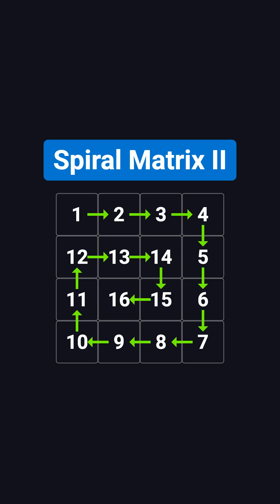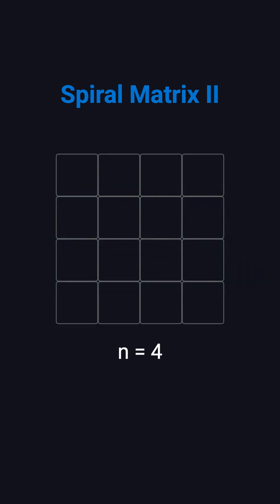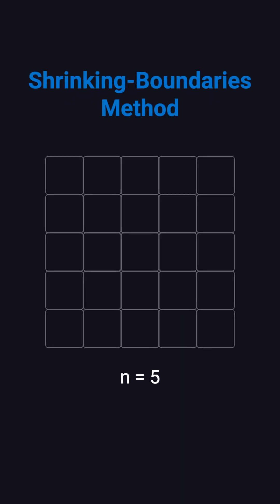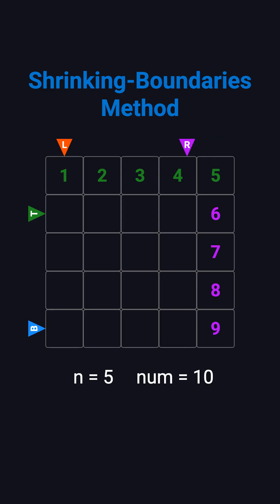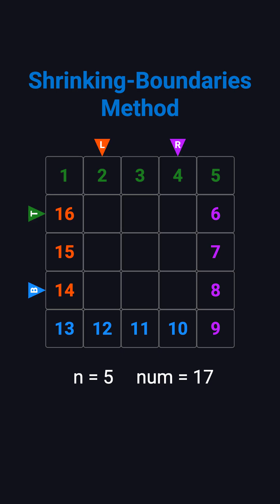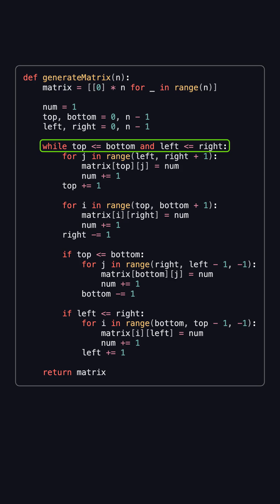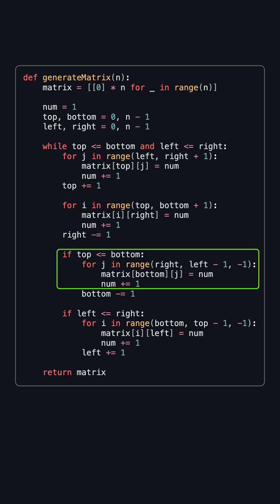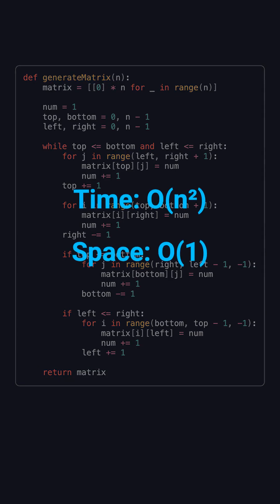Spiral Matrix II ~ Coding Interview Must-Know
Learn how to build an n×n spiral matrix using the shrinking-boundaries method. This video walks through a clear example and a simple Python solution—perfect for coding interview prep.